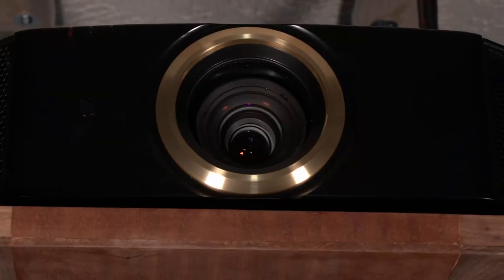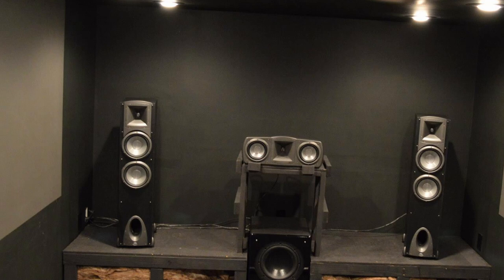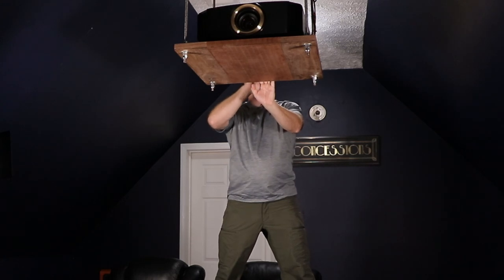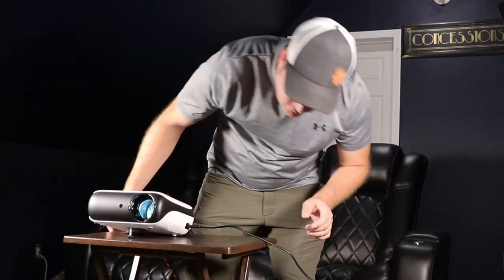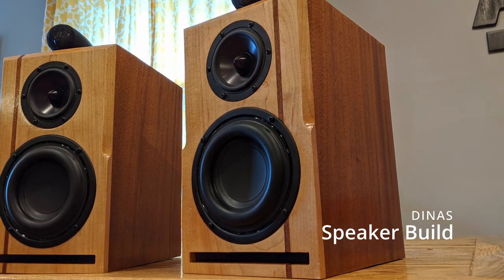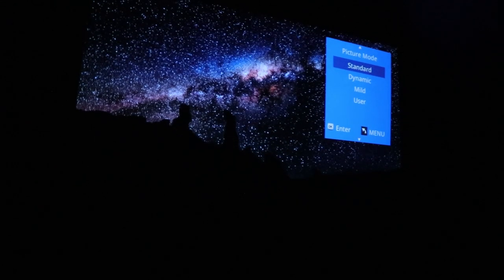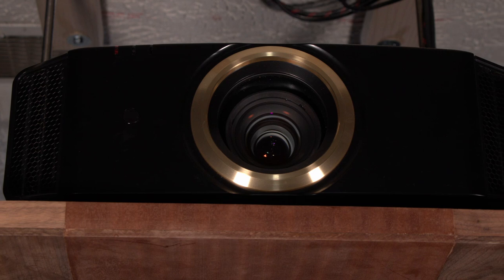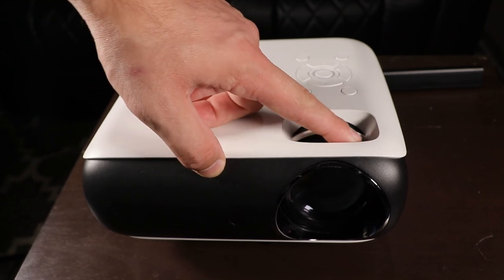Replacing my $3,500 Projector with a $100 Projector from Amazon! Best Budget Projector 2022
Is this the best budget projector of 2022? Well today we will find out, as I replace my $3,500 JVC projector with what some consider to be the best budget projector of 2022.  Will it beat my JVC projector? Is it worth buying?  Check it out as we look at this budget projector.

Long HDMI